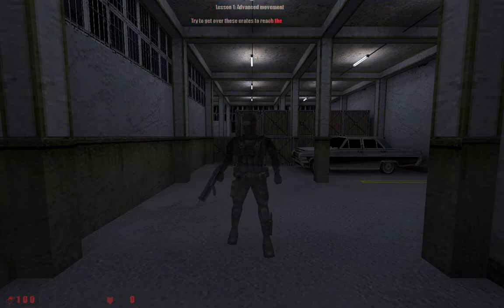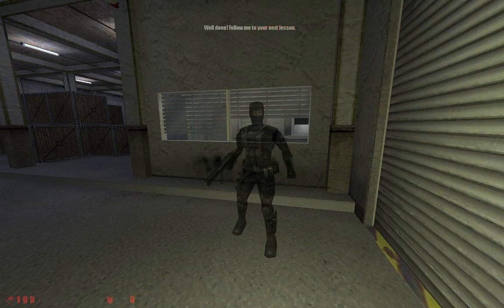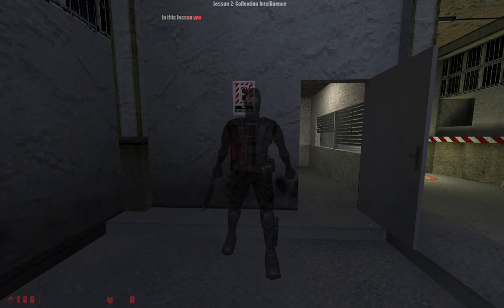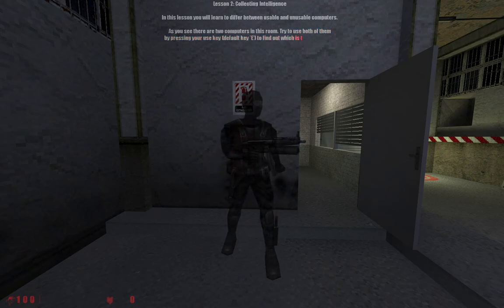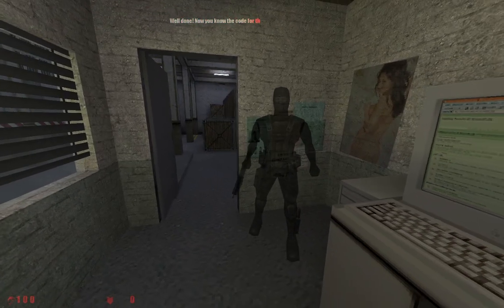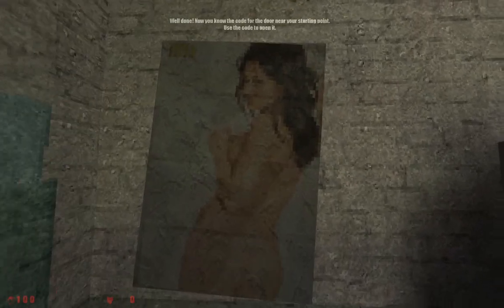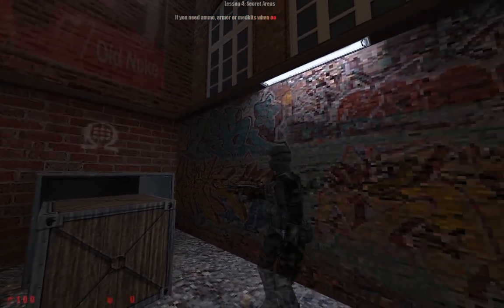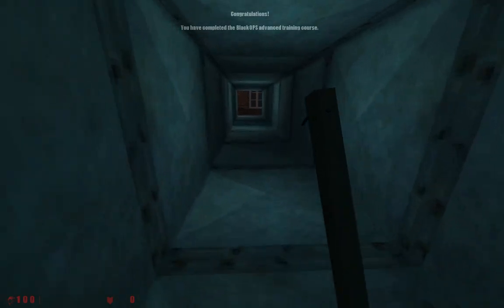Half-Life: Black Ops - Playthrough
One of the rare Black Ops themed mods but this one is one of the best. It has a lot of Max Payne inspirations in levels and the cutscenes are in comic book style, similar to Max Payne.